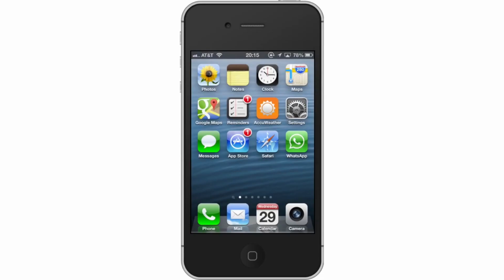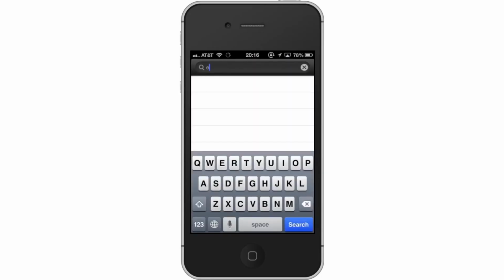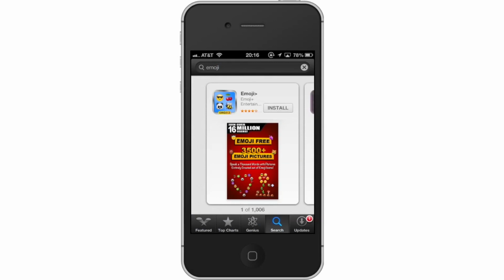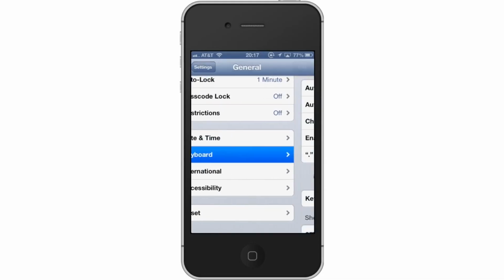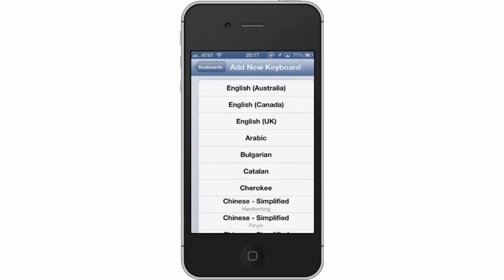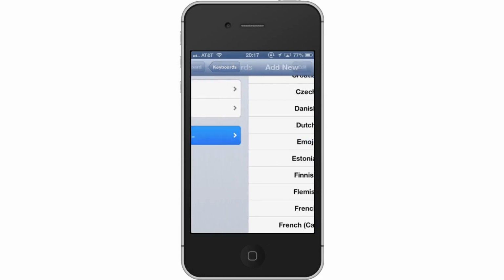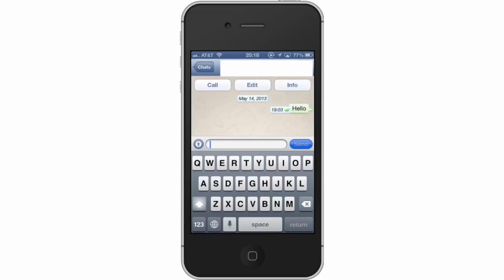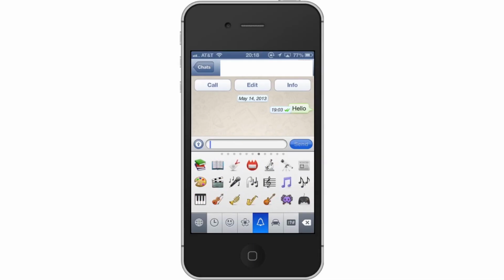How to Use WhatsApp Emoticons on iPhone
More than 50 audio books for learning, including bestsellers!

Read iSecrets.
New magazine about gadgets and mobile technology.
Also check out the best iPhone audiobook library & player

In this tutorial you will learn how to use WhatsApp emoticons on iPhone.

This tutorial will show you how to use WhatsApp emoticons on iPhone. In order to add emoticons to your iPhone's keyboard we will need to download the Emoji app from the app store. We will then manually install the emoticons in the keyboard settings of the iPhone.

Step #1 -- Tap App Store Icon

Step #2 -- Tap the "Search" Tab

By default, you will be sent to the featured tab. Tap the search tab to start searching.

Step #3 -- Type "emoji"

Assisted search results will help you find what you're looking for. Hit search!

The Emoji App will be the first option shown. Hit install and the app will automatically begin downloading.

Step #5 -- Open Emoji

Step #7 -- Tap General

Then scroll down until you can see the keyboard tab.

Step #8 -- Tap Keyboard

This will pull up a variety of key board settings we can adjust.

Step #9 -- Tap "Keyboards"

This will show all of the keyboards we have associated with our iPhone.

Step #10 -- Tap "Add New Keyboard"

From here scroll down until you can see the "Emoji" tab. You will see a variety of languages as well.

Step #11 -- Tap Emoji

Your keyboard will now show under the listed keyboards.

Step #12 -- Open WhatsApp Conversation

Step #13 -- Tap Emoticon Icon

This will pull up all of the available emoticons with this emoji keyboard You can scroll through the various sections and find what you like.

Step #14 -- Use Emoticon

To use the emoticon simply tap on the one you want. It will automatically load into the search field.

Step #15 -- Hit Send

You have now successfully used an emoticon in WhatsApp.